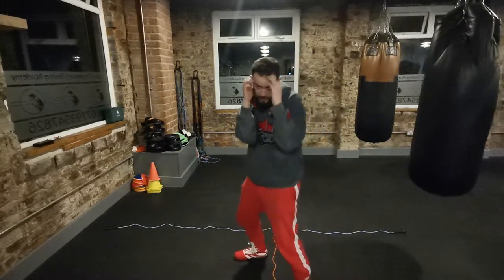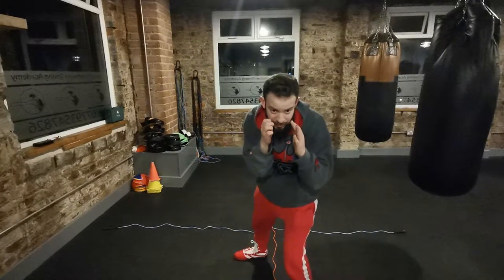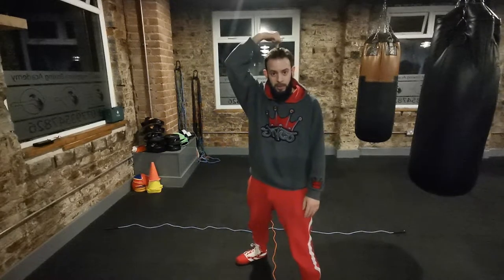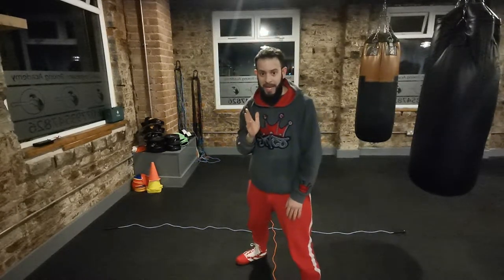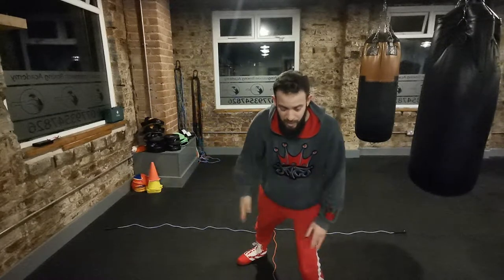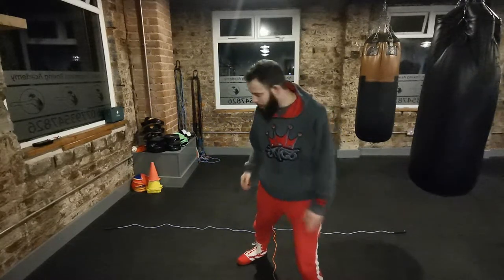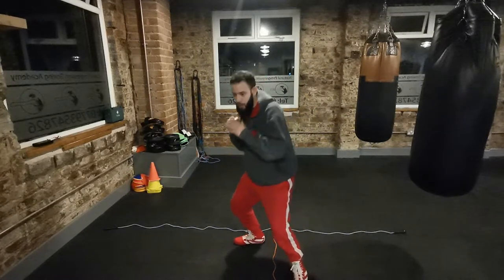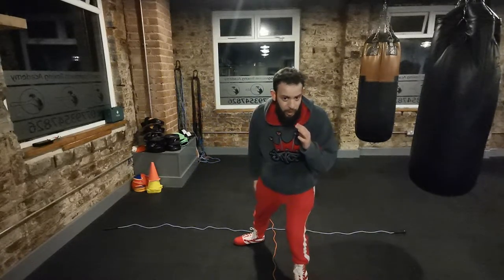TOP 6 BOXING STANCE MISTAKES (and how to avoid them)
In boxing, the stance is the base from which everything else extends from. Get it right and you are onto a winner! However, get it wrong and you could leave yourself badly exposed.

Even amongst intermediate level boxers there are some common mistakes that I often see.

Here are the top 6 mistakes and how to avoid them!